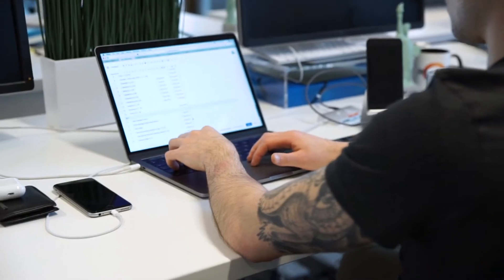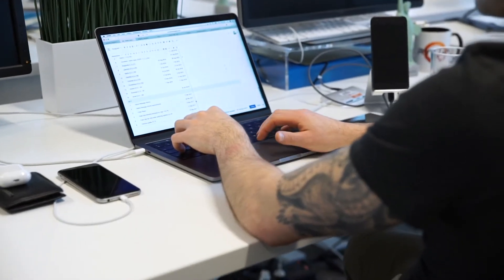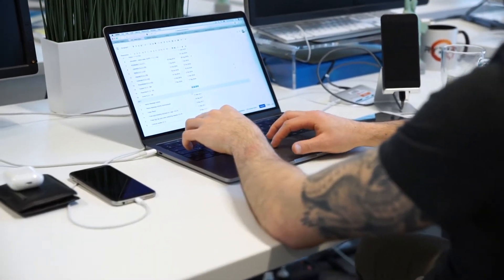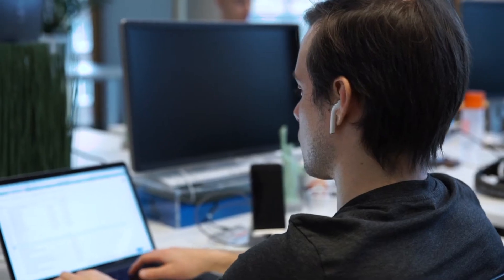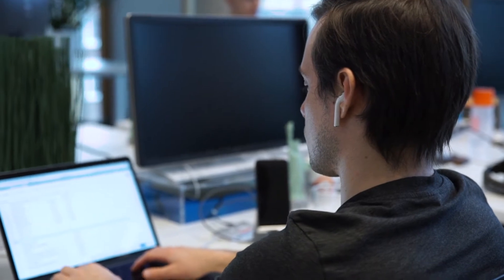Drillster & Speakap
The smart and adaptive learning application Drillster is integrated into the internal communications app Speakap, to help employees to get the best out of themselves.